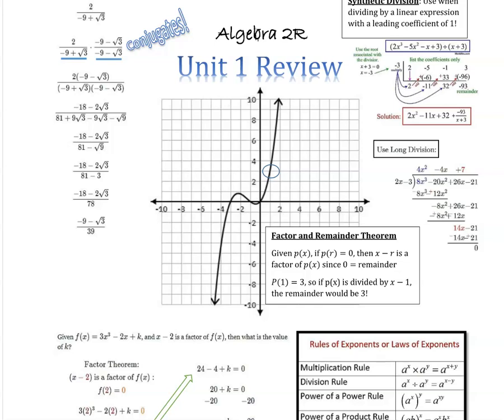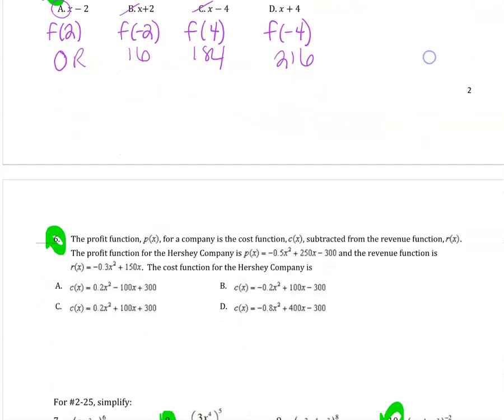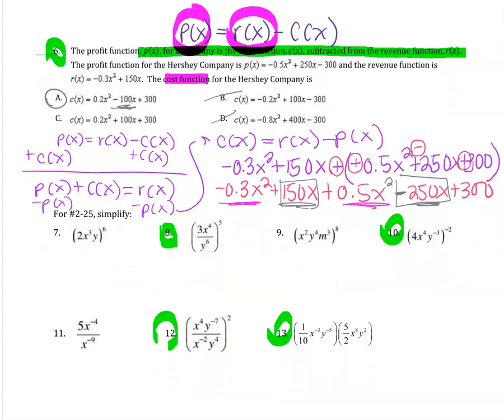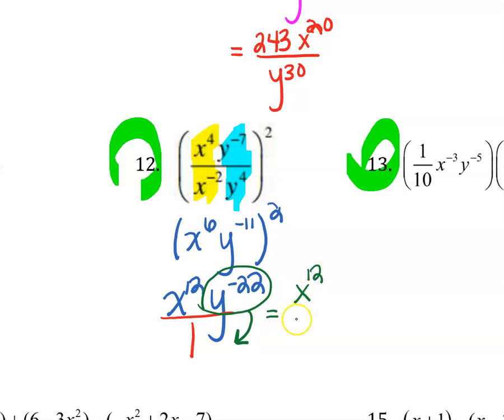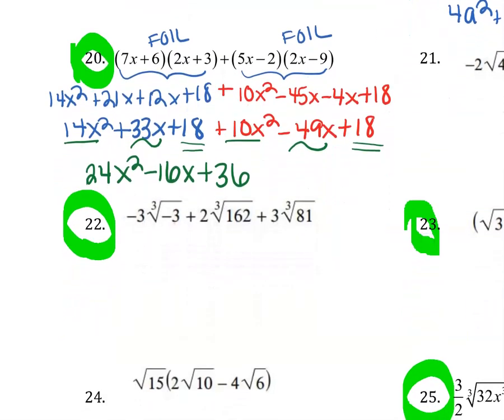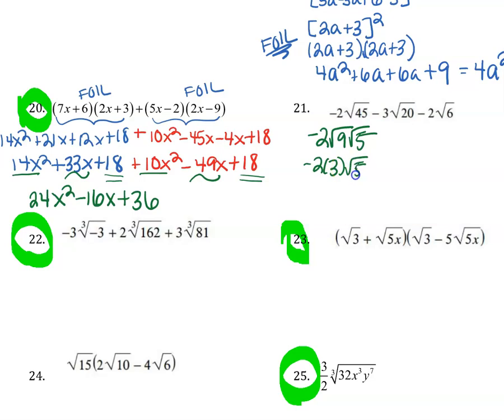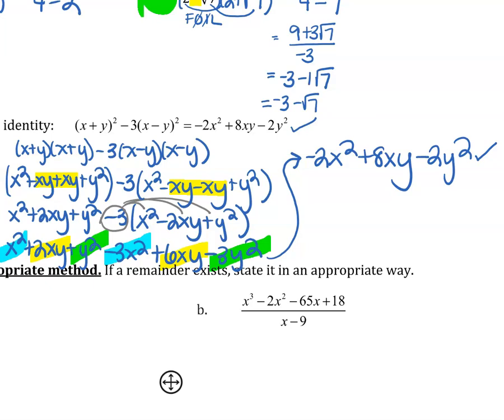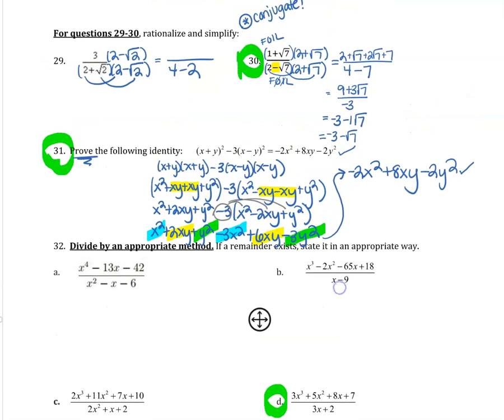A2R Unit 1 Review Video